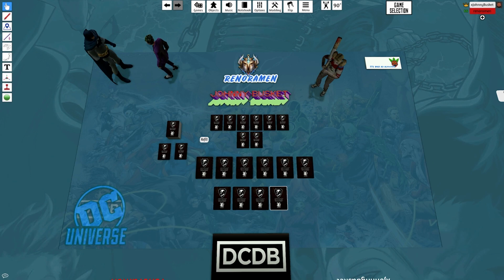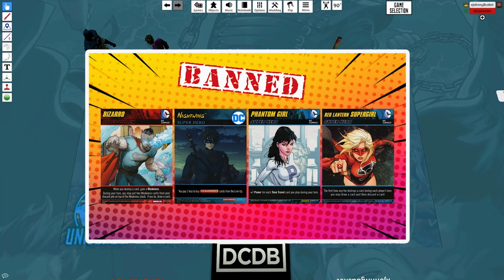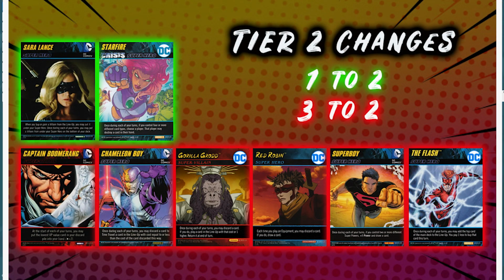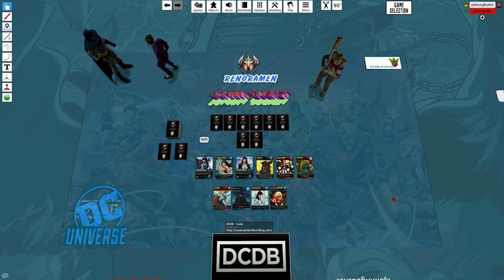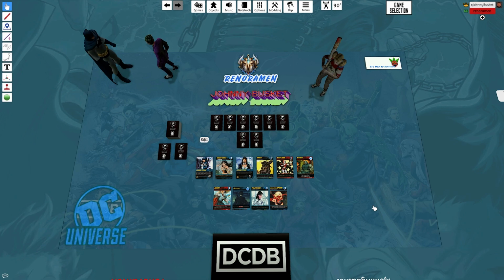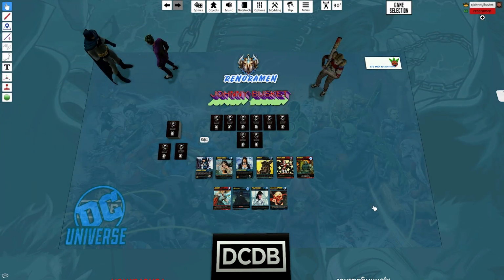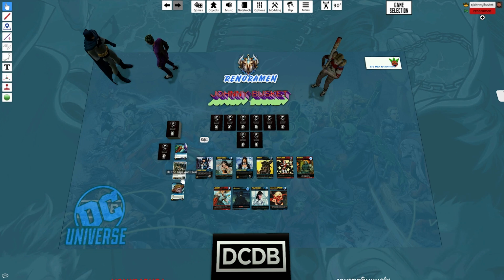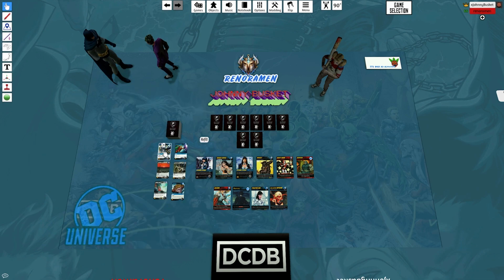Cybernetic Enhancements - DCDB Cube Season 19 Updates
Here are the details for the Season 19 update to the DC Deck Builder Cube.
Renoramen joins me to discuss the changes. We end up in a lengthy discussion about Cyborg.

00:00 - Intro
01:16 - New Rule Updates
02:17 - Banned MCs
02:59 - Rescued MCs
03:09 - Tier 2 Changes
04:11 - Return of Boomerang
04:43 -  Tier 3 Changes
05:06 - Tier 4 Changes
05:36 - Cyborg Saga
15:53 - Plastic Man
17:43 - Main Deck Changes
18:50 - Main Deck by the Numbers
22:23 - Rescued MCs Discussion
27:56 - Super Villain Changes